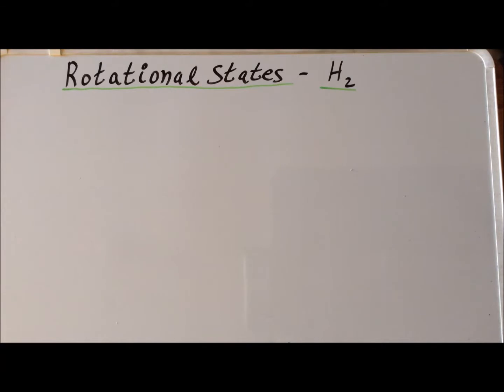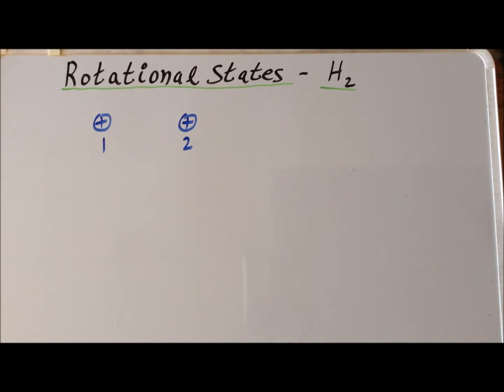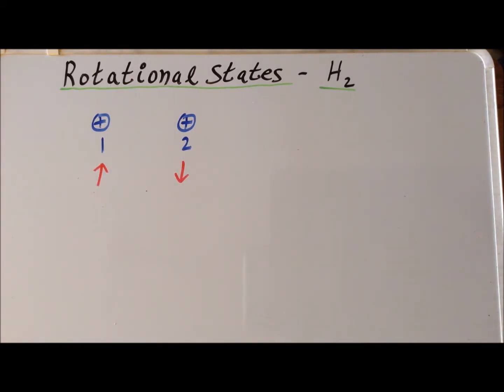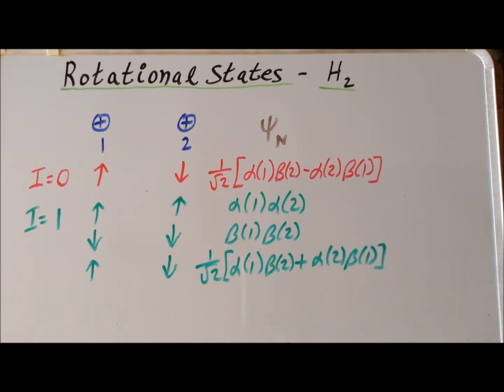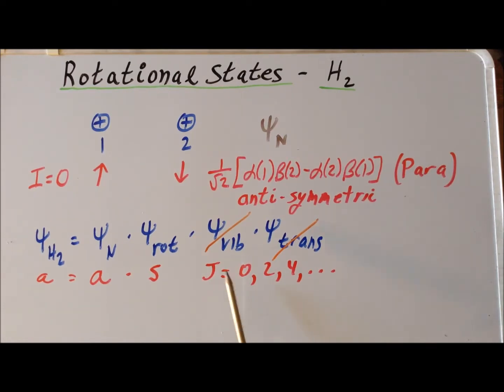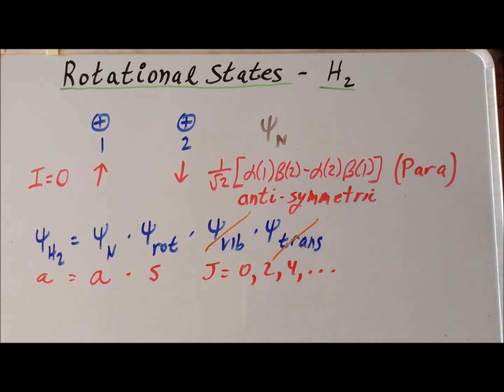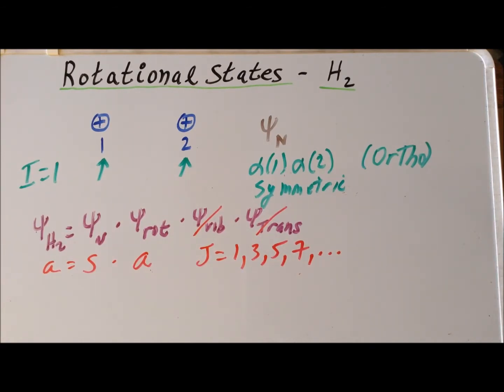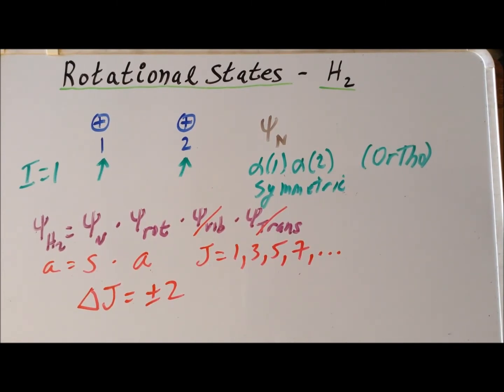Rotational states of dihydrogen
Description of ortho-hydrogen and para-hydrogen, with the rotational J states permitted to each by the fermionic nature of protons.

00:17   Introduction
02:18   Nuclear spin singlet wavefunction
03:44   Nuclear spin triplet wavefunctions
05:24   Para-hydrogen - antisymmetric spin function
13:24   Ortho-hydrogen - symmetric spin functions